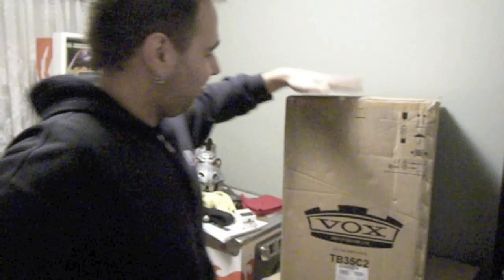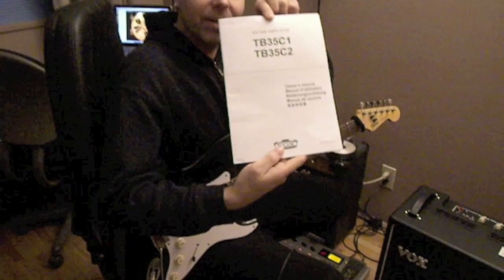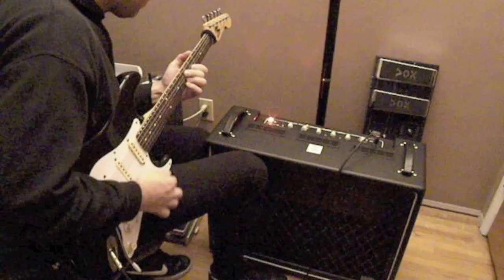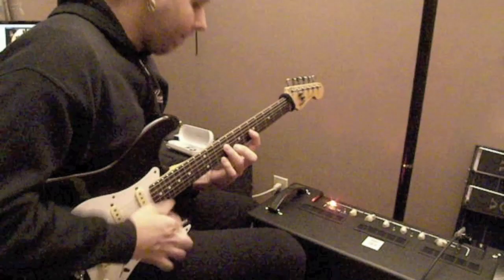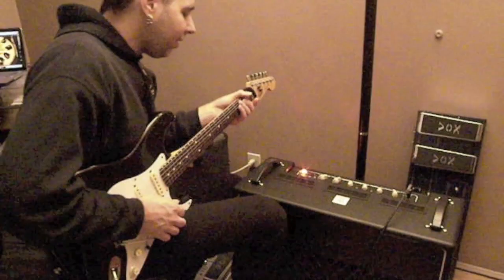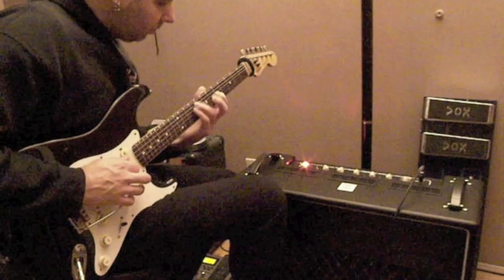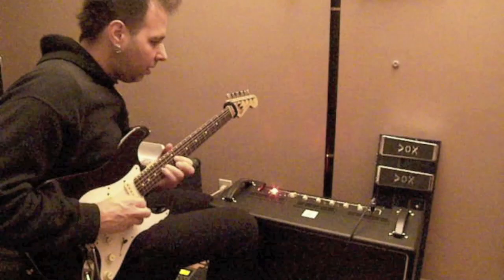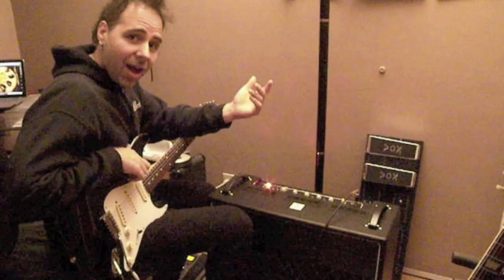VOX Bruno Amp with Dave Martone... RAW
RAW quick demo right out of the box!!! Filmed with Nikon P6000 camera. I usually mike it up, but Vox Canada wanted a review live and right out of the box... so here it is! This thing seriously kicks some butt!